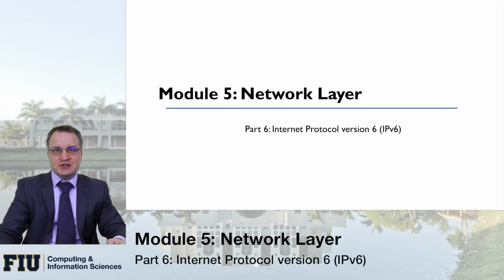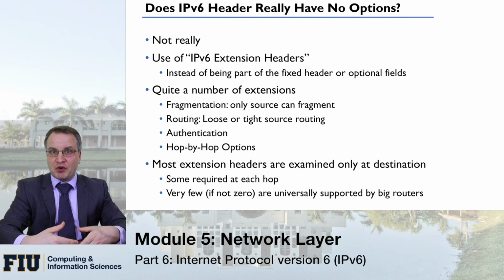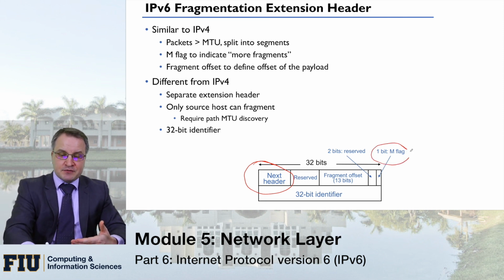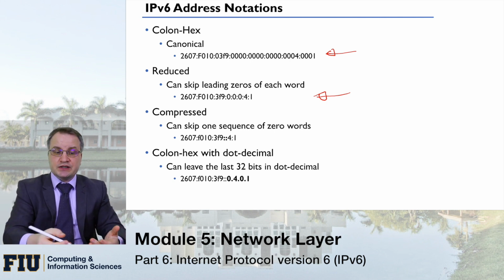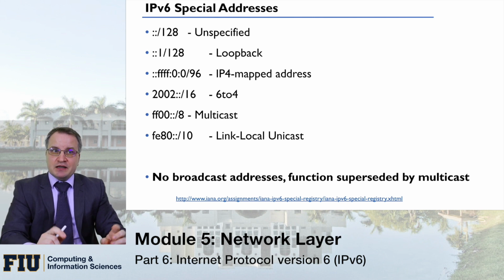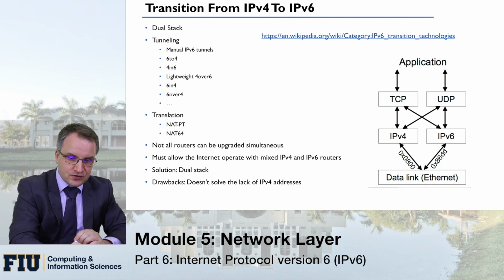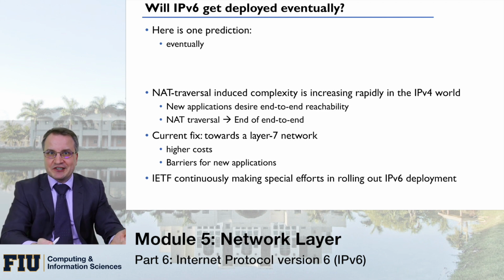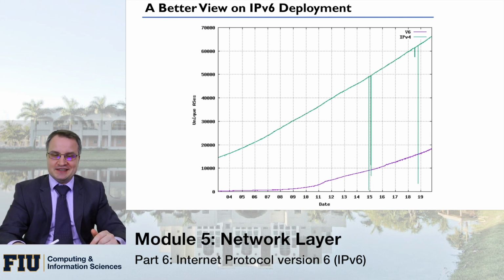CNT-4713, Module 5, Part 6: Internet Protocol version 6 (IPv6)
Module 5: Network Layer
Part 6: Internet Protocol version 6 (IPv6)
CNT-4731: Net-Centric Computing

This module will cover a broad range of material related to the “narrow waist” of the Internet: the network layer.  We will cover basics such as structure of different versions of the IP protocol, including addressing schemes and how IP packets are being processed by the routers.  We will also learn the concept of routing protocols, the algorithms behind them, as well as go over several realizations of the routing protocols, including RIP, OSPF, BGP. In addition, we will learn what is IP multicast and how it was envisioned and how is being used today.